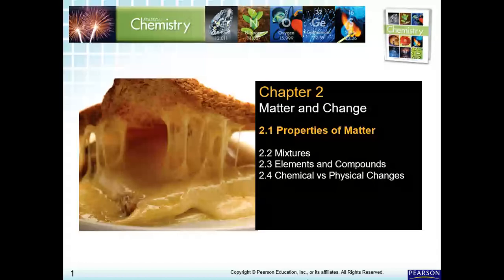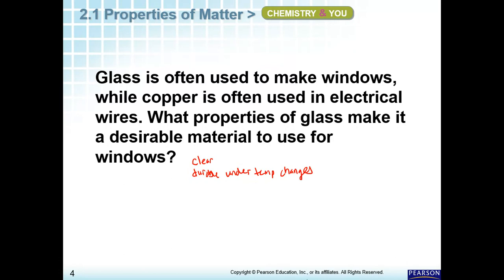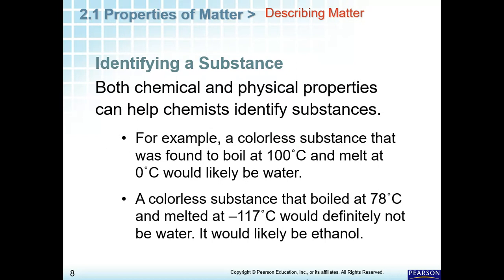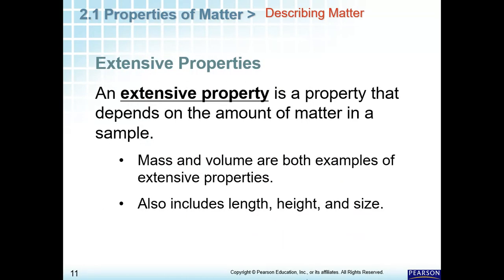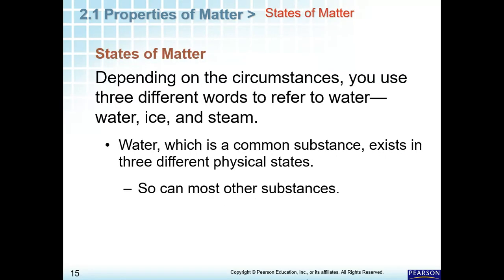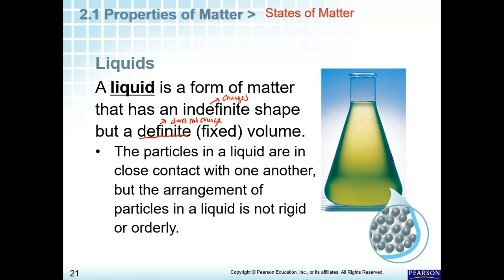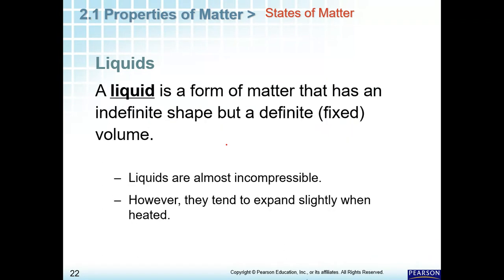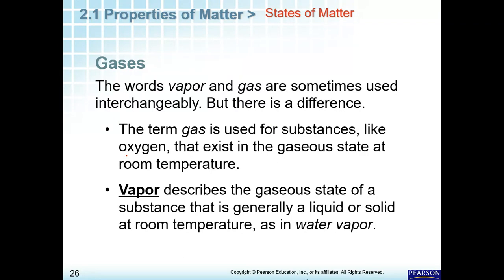Chapter 2.1 Properties of Matter - Chem